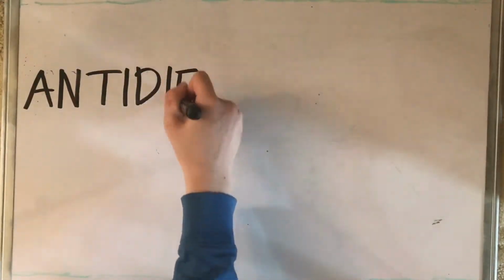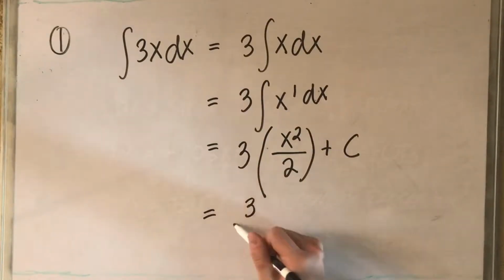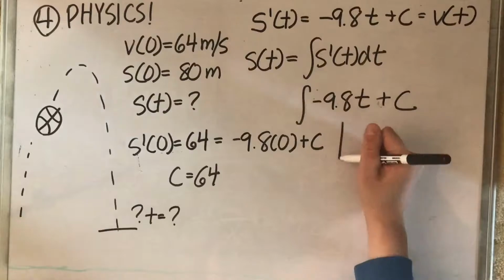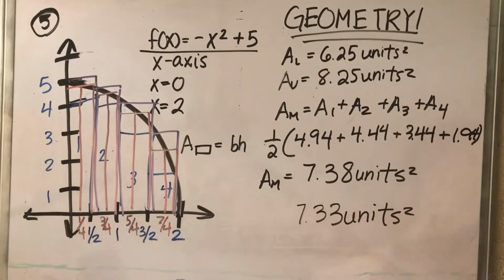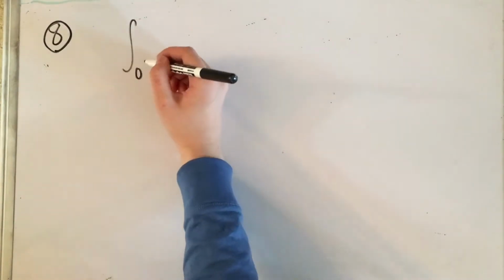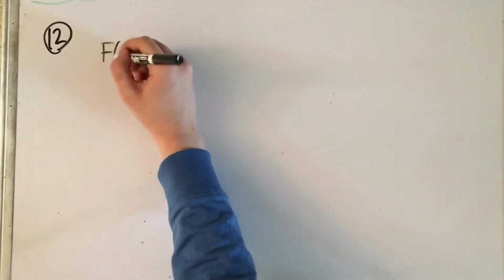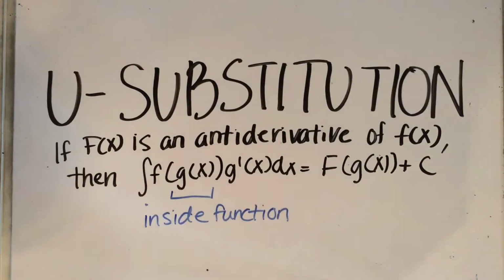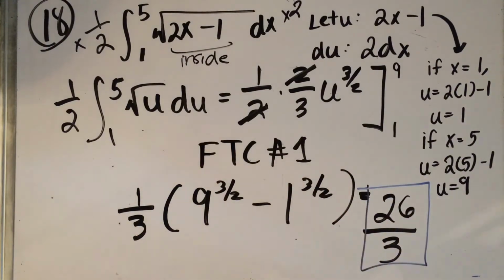ANTIDIFFERENTIATION CHAPTER 4 VIDEO OVERVIEW